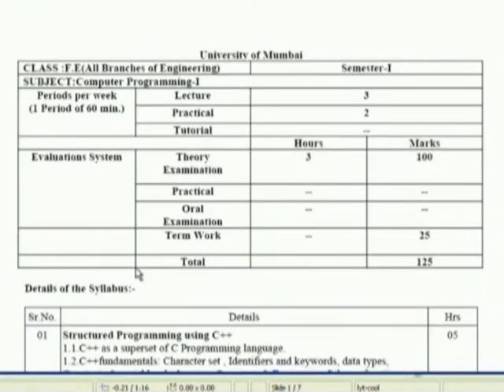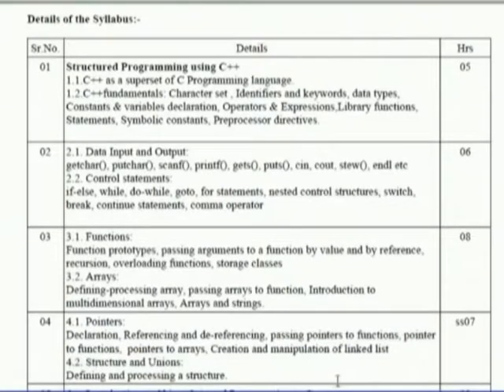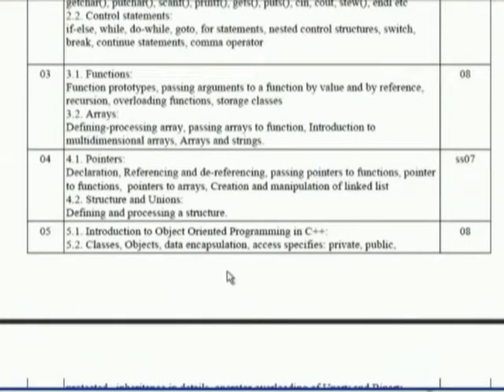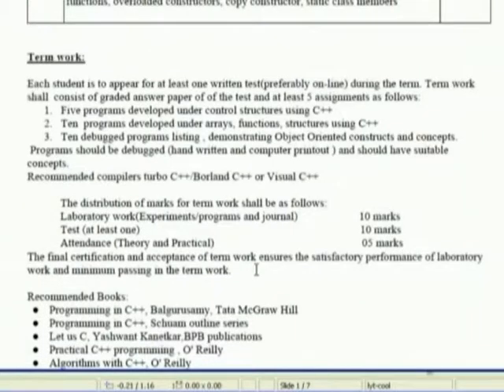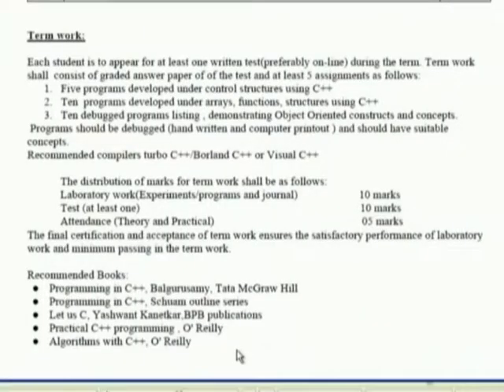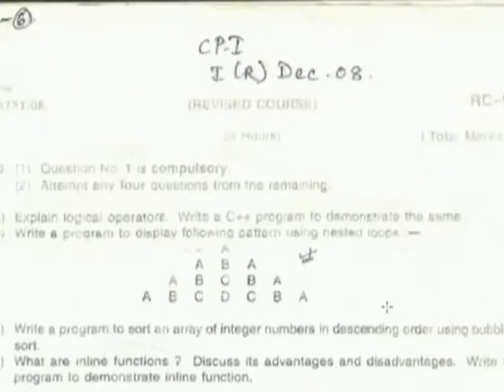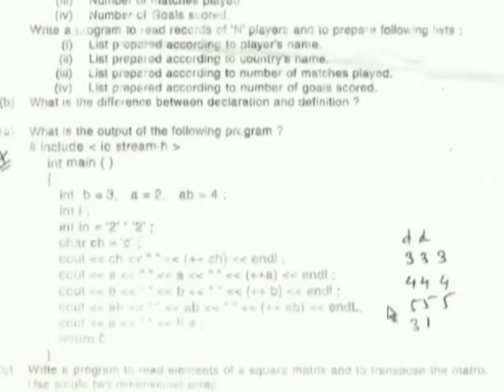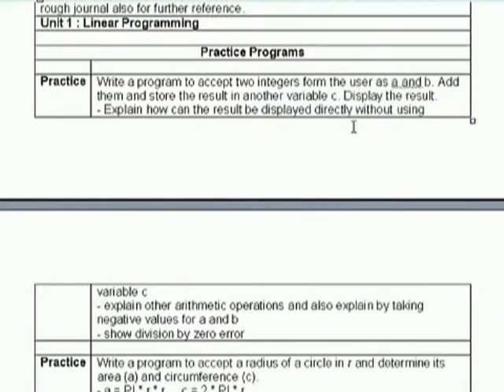ETCP2 LP17 Introduction to K. J. Somaiya College of Engineering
This is 17th Presentation Session of Effective Teaching/Learning of Computer Programming workshop arranged for coordinators. It was delivered by Mrs. Prafullata Auradkar from IIT Bombay.

In this session she talked about the computer programming course at K. J. Somaiya College of Engineering, Mumbai. She explained about syllabus, teaching schedule, evaluation scheme, sample question papers and lab resources of this course.